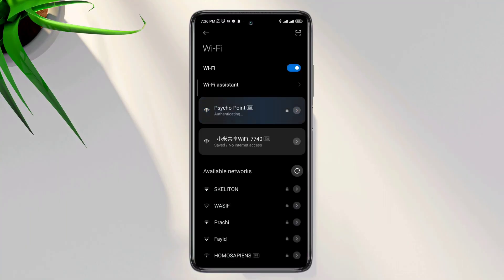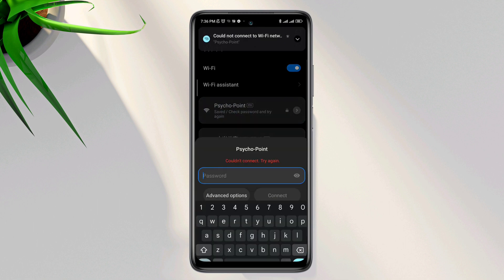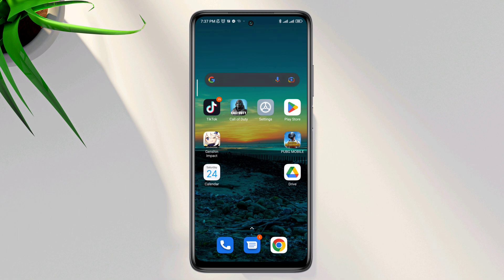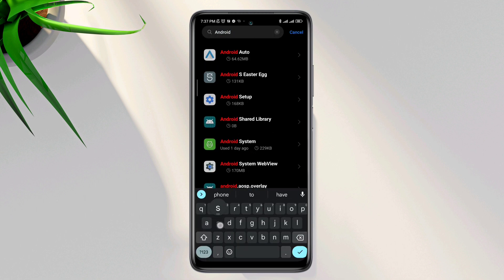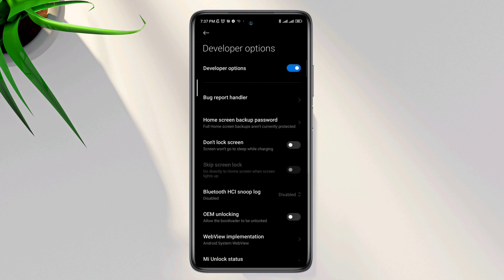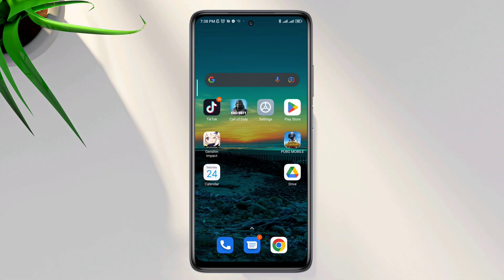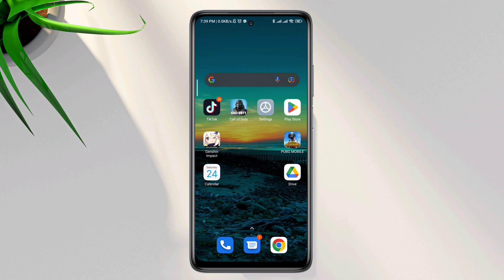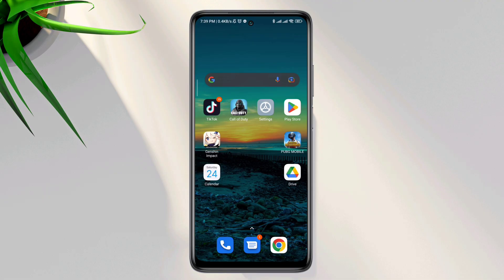Fix Could Not Connect to Wi-Fi Network Issue on Android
Is your WIFI keep Showing Could not connect to WIFI while connecting to your Android device with a WIFI network? To fix Could not connect to WIFI, watch this video.
Recently, Some Android users keep saying their android phone's WIFI is not taking their password. It only shows Could not connect to WIFI Because of wifi Couldn't Connect error, they are Unable to connect to wifi network from their Android device and they want to fix not connecting to wifi problem on Android!
So, after analyzing the Could not connect to WIFI, here I present the top 3 proven solutions that will fix the Could not connect to WIFI try again issues On Android.

00:01- Video intro
00:38- Solution 1: Remove software bugs from Android System Application
00:55- Solution 2: Enable and disable some settings from the developer option
01:10- Solution 3: Restart your device and wifi router
01:18- Solution 4: Connect to your wifi again
01:48- Solution ending